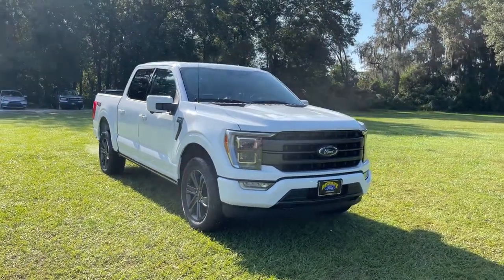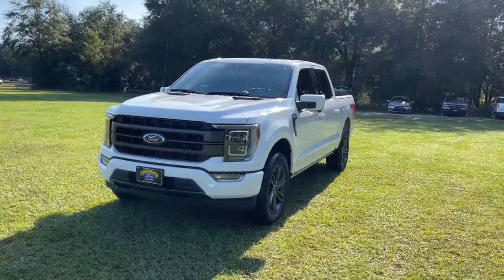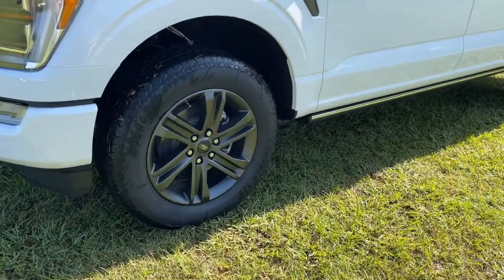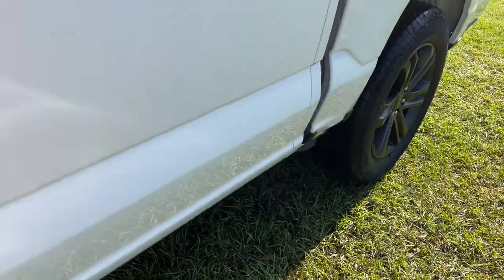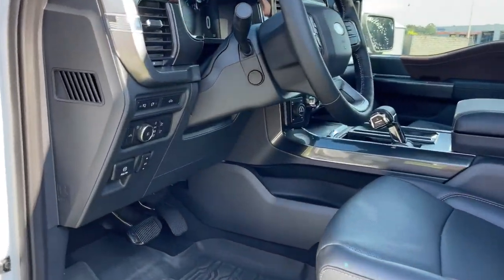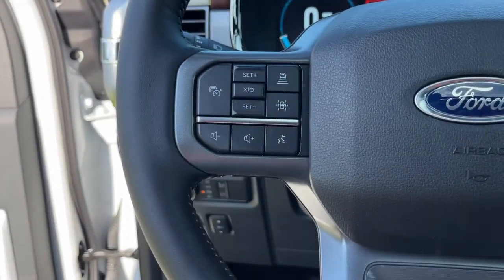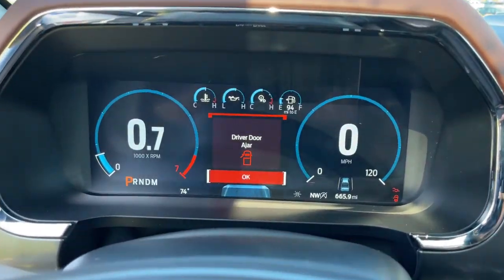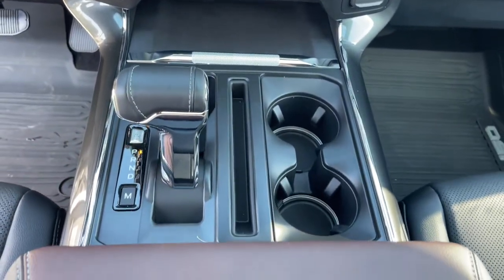2021 Ford F-150 Jacksonville, Orange Park, Gainesville, Ocala, Lake City, FL MFC41789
2021 Ford F-150 Lariat - Stock#: MFC41789 - VIN#: 1FTFW1E81MFC41789

13447 US Hwy 301 S

Navigation system: SYNC 4 Connected Navigation (w/Free 90-Day Trial),Equipment Group 502A High,FX4 Off-Road Package,GVWR: 7,050 lbs Payload Package,Lariat Sport Appearance Package,Trailer Tow Package,7 Speakers,AM/FM radio: SiriusXM with 360L,Radio data system,Radio: AM/FM SiriusXM w/360L,Radio: B&O Sound System by Bang & Olufsen,Radio: B&O Unleashed Sound System by Bang & Olufsen,Air Conditioning,Automatic temperature control,Front dual zone A/C,Rear window defroster,Memory seat,Pedal memory,Power driver seat,Power steering,Power windows,Remote keyless entry,Steering wheel mounted audio controls,Traction control,4-Wheel Disc Brakes,ABS brakes,Body-Color Front & Rear Bumpers,Dual front impact airbags,Dual front side impact airbags,Emergency communication system: SYNC 4 911 Assist,Front anti-roll bar,Front wheel independent suspension,Low tire pressure warning,Occupant sensing airbag,Overhead airbag,Twin Panel Moonroof,Power Tailgate,Brake assist,Electronic Stability Control,Exterior parking camera rear: With Dynamic Hitch Assist,Auto High-beam Headlights,Delay-off headlights,Front fog lights,Fully automatic headlights,Panic alarm,Security system,Speed control,4x4 FX4 Off-Road Bodyside Decal,Auto-dimming door mirrors,Box Side Decals,Bumpers: chrome,Front License Pla